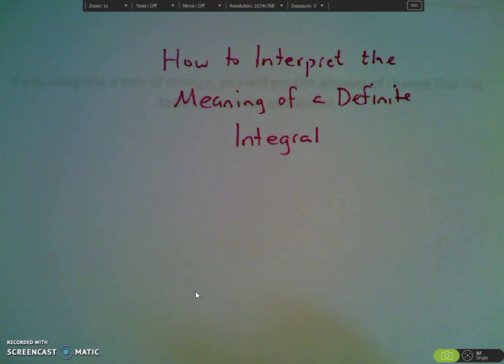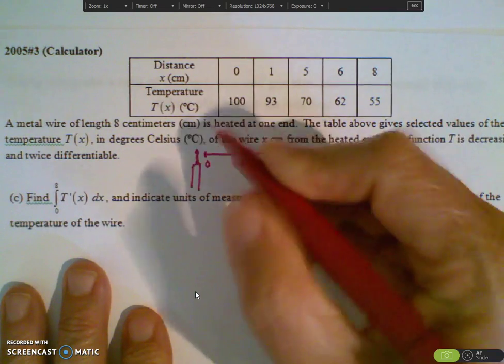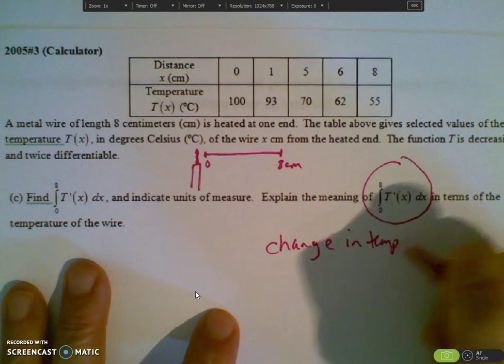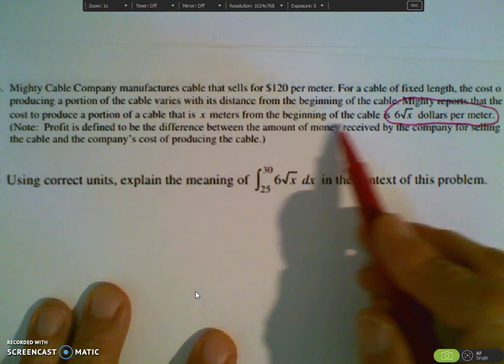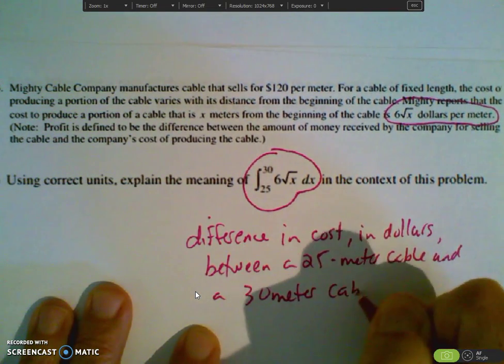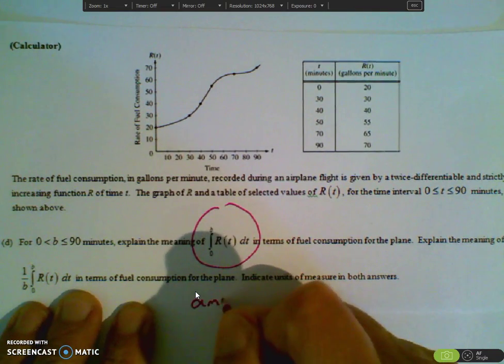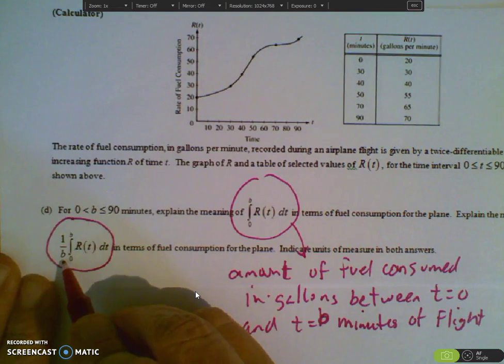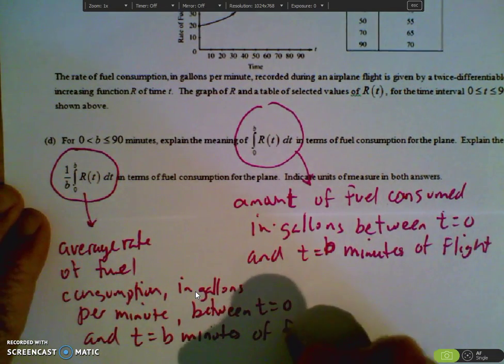Interpreting the meaning of a definite integral in a contextual problem